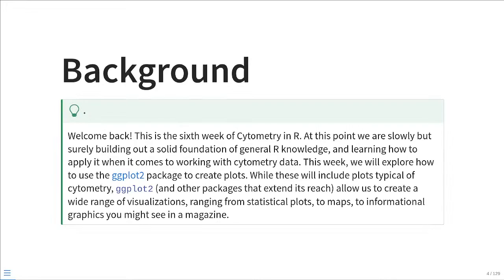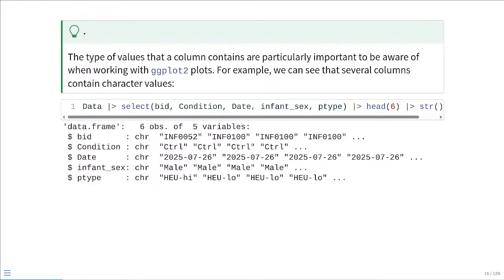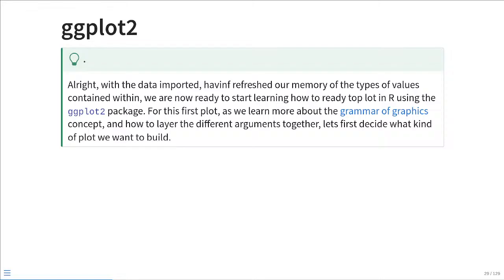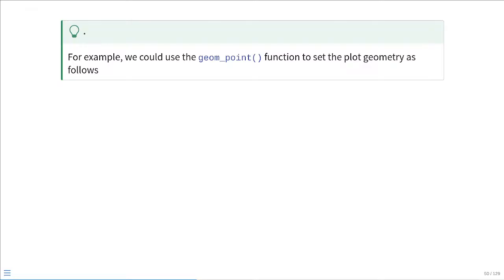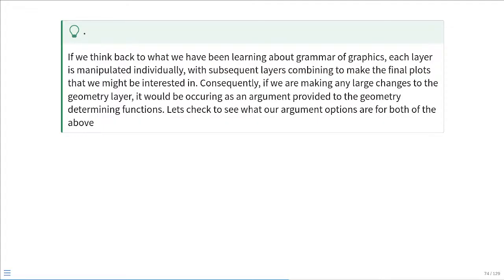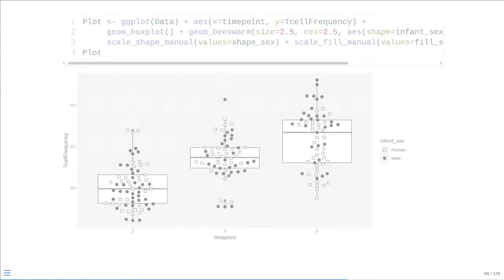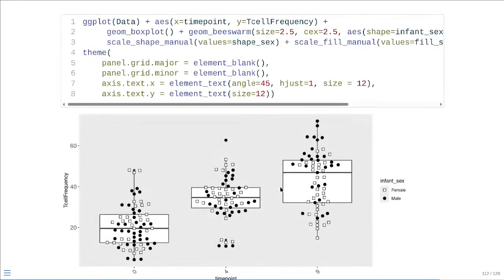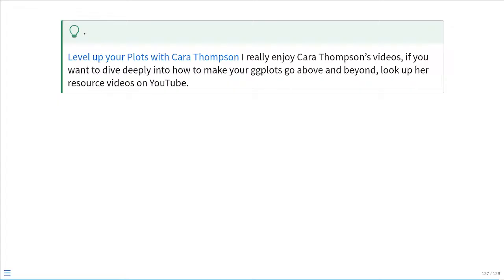Cytometry in R - Visualizing with ggplot2 - Week #06 v3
In sixth session,  we will be learning how to use the ggplot2 package to create plots to visualize our data. ggplot2 extends the grammar of graphics concept to the R programming language, whereby adding several function layers together (and customizing each layers individually via the arguments) we can end up with a wide variety of useful plots. It also serves as the essential building block for the TidyTuesday challenge.

This is the 1st  recording of the Week #6 Material (Oceania timezone favorable)